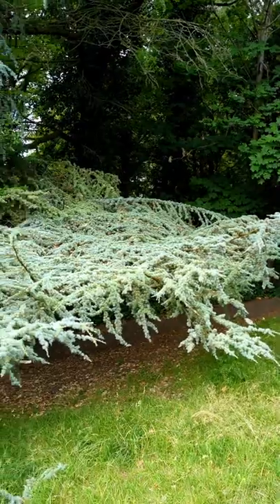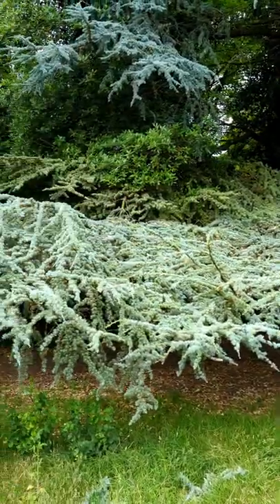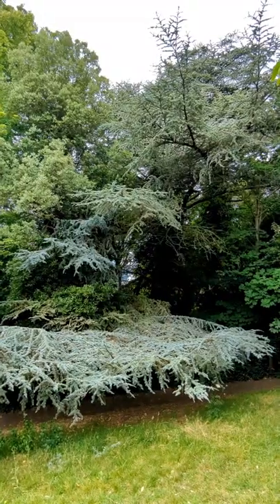🌲 Blue Atlas Cedar in Saint Giles, Winchester 🌲 plantsngardens 💚